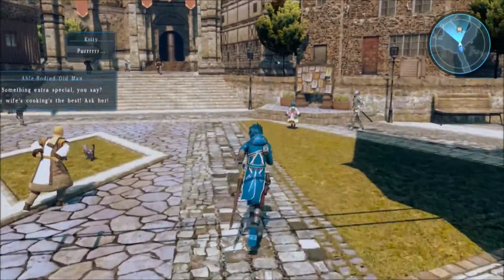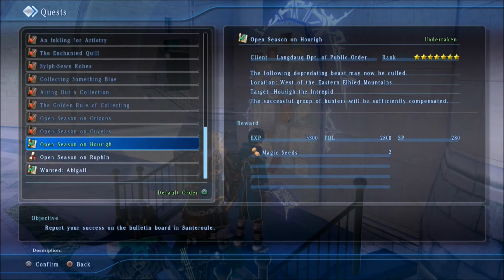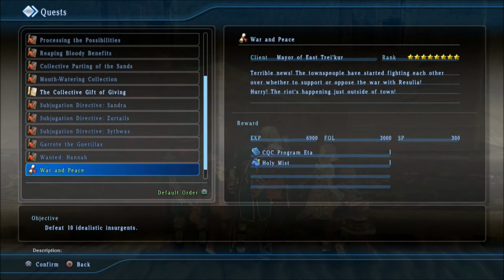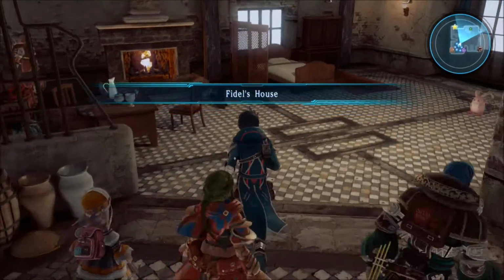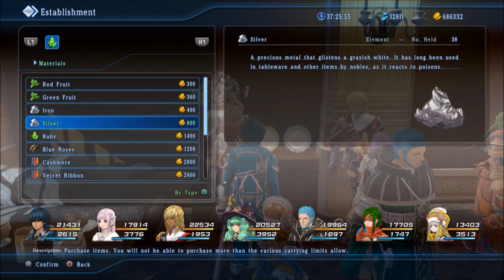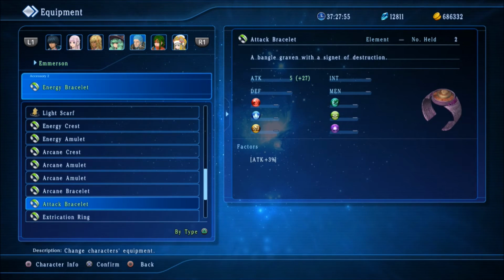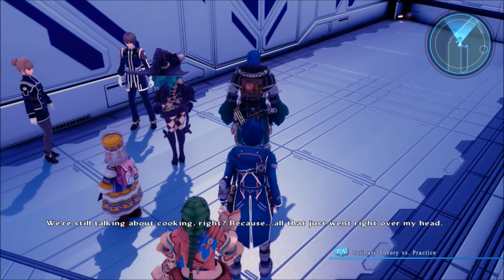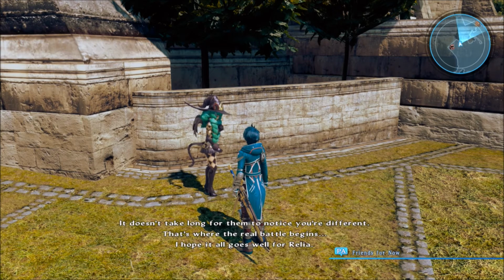Let's Play Star Ocean 5 #38 - Scrambling for Egg Puns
Twitter Instagram Hello and welcome to Star Ocean: Integrity and Faithlessness for the PS4! This is the culmination of the renowned Star Ocean series and I hope you enjoy it!